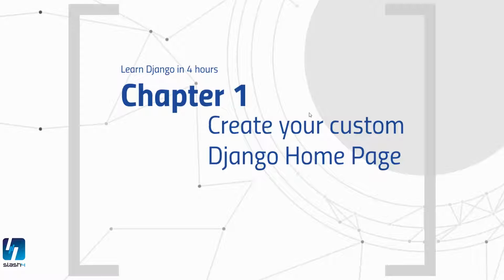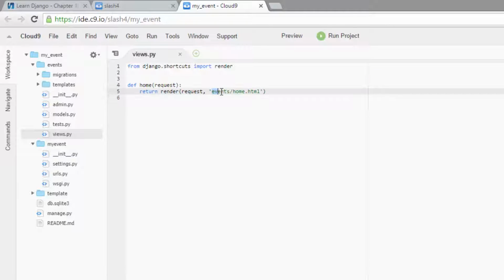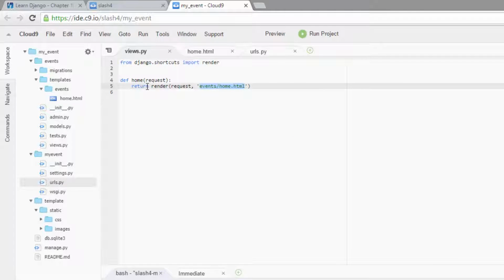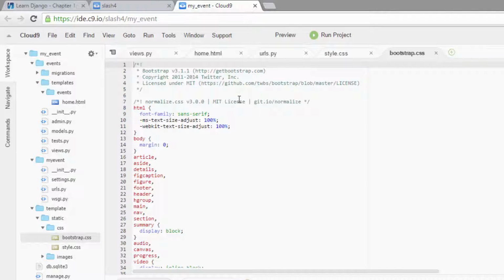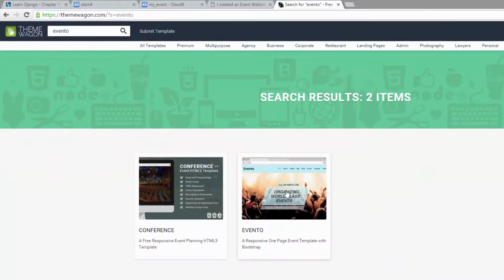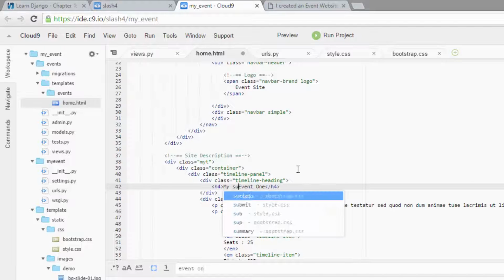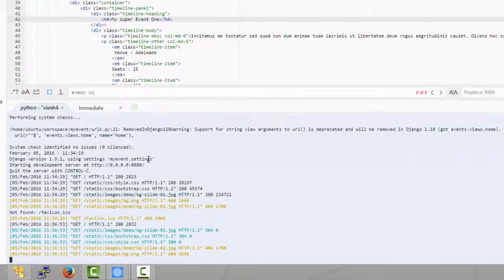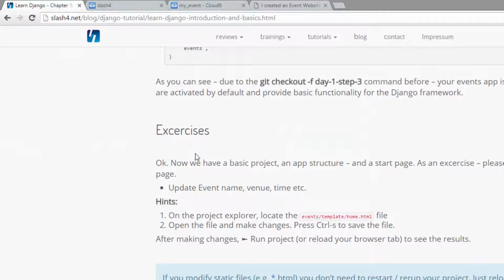Create custom Homepage with Python Django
In this chapter of the "Learn Django in 4 hours" tutorial we are changing the default Django start page to a custom Event Website. For the theme we are using a free HTML 5 template from Themewagon